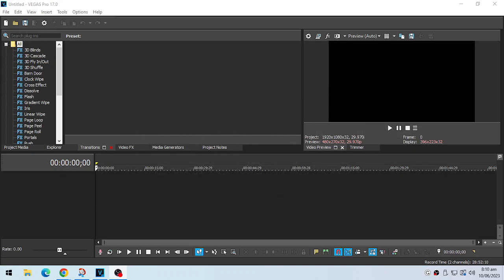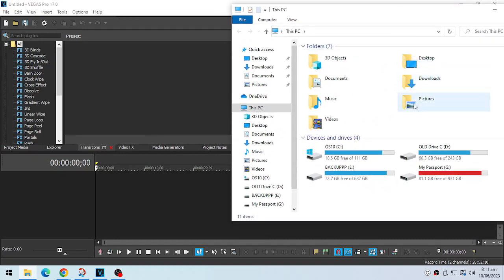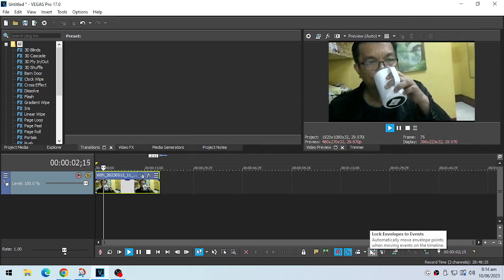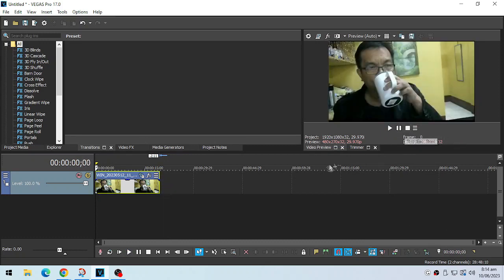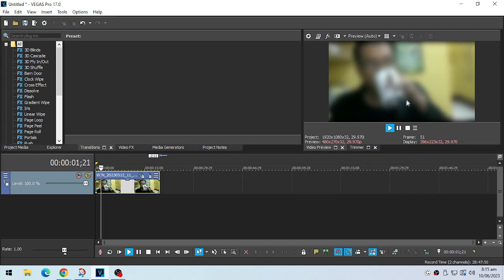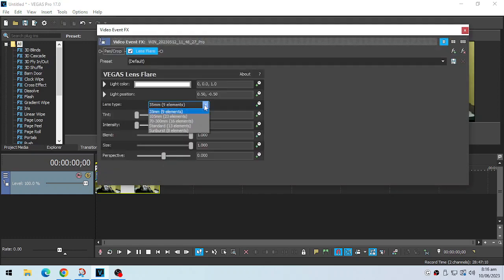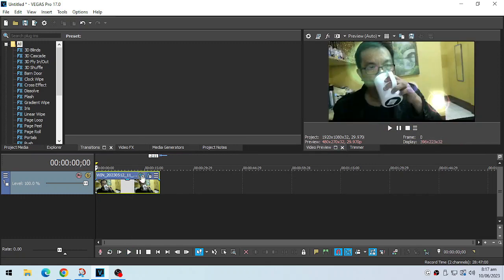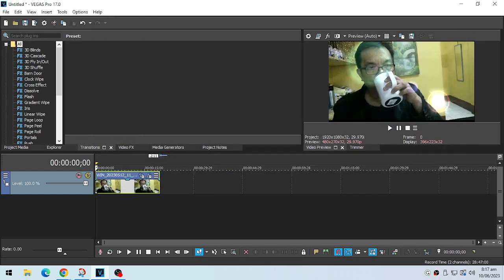Vegas Pro : Event Pan/Crop and some Effects - by Sir Eudz